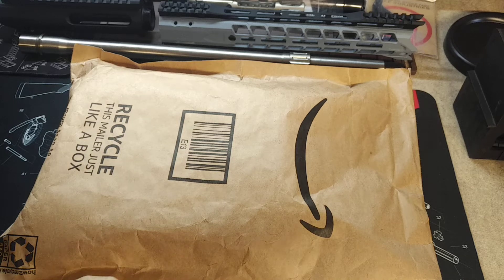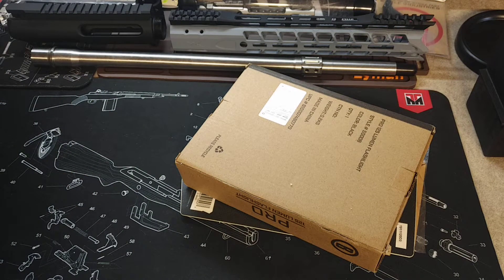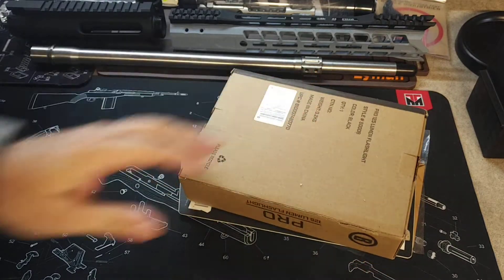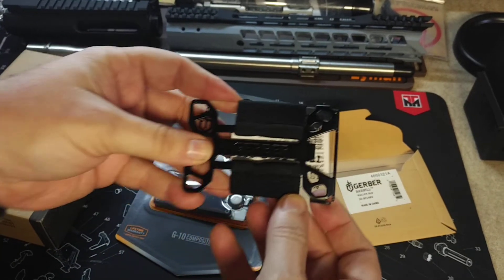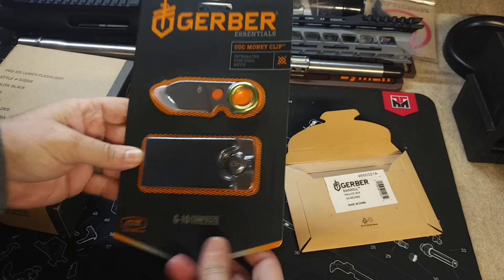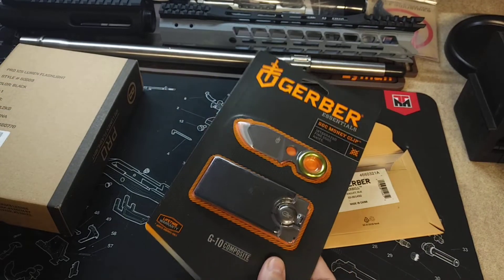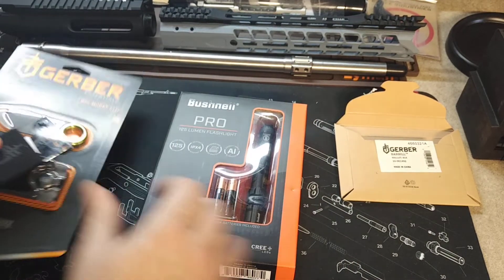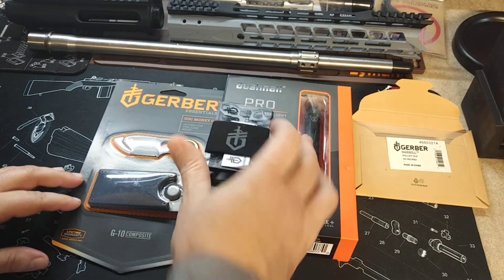What's In The Box? Episode 24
I open up some new EDC gear I ordered from Amazon. Gerber Barbill minimalist wallet, and money clip. And a bushnell flashlight.